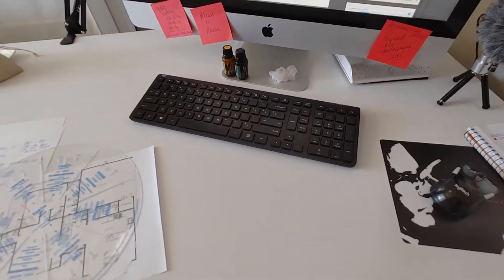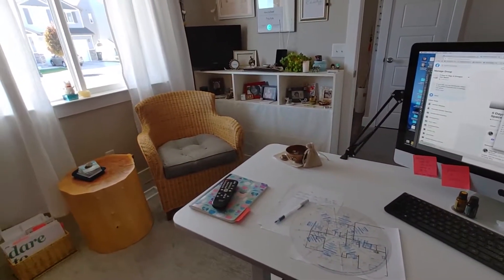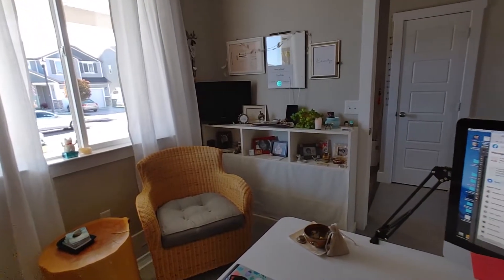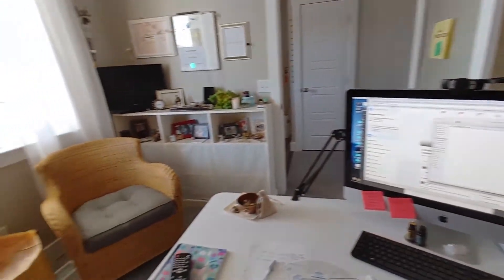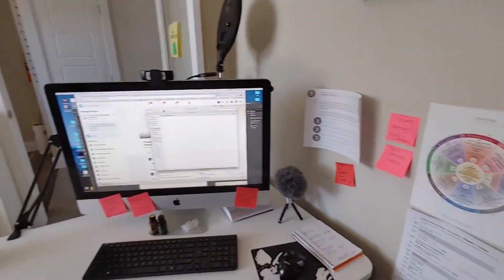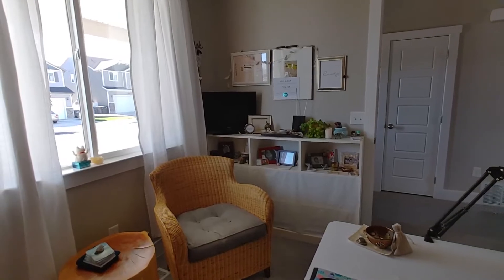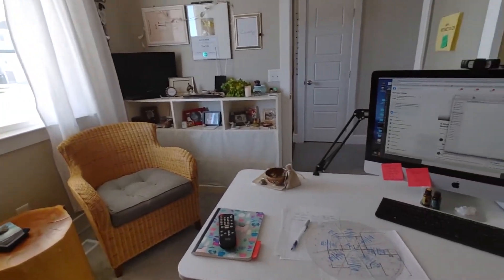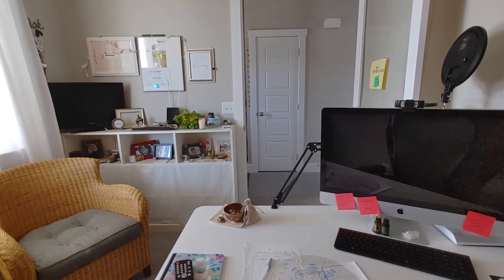5 Days to Align and Energize Your Space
MONDAY FENG SHUI VIDEO TIP

Whether you're working in or outside the home, how you see and utilize the chi flow in your space will speak to your overall well being both personally and professionally.

YOUR PRO TIP for TODAY:
Layout your workspace so it conforms to Form School Feng Shui principles.
Active chi comes from the left. This would be incoming mail, messages, and correspondence (phone, inbox). Inactive chi leaves to the right, like outgoing mail or finished projects (outbox, trash can). Your back should not only be supported by a sturdy chair, but a wall. Spin your desk around so that you can see who enters your space, and you feel supported in the back.

In the video, I take you into my own home office to share why I did what I did.

**side note for those of us working from home**
It is best that your workspace have its own designated space in your home. Laying in bed, looking at unfinished work on a table in the corner will not support restful sleep. Here are some other tips to get the flow moving in your work/play space at home or in the office . . .

If you're not already on the VIA Feng Shui email list, to receive ongoing feng shui support and tips,